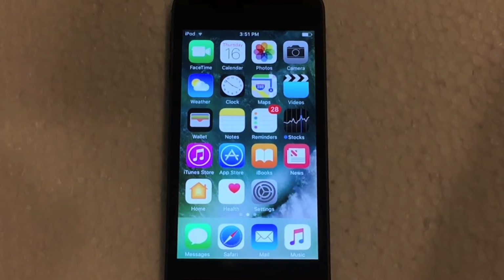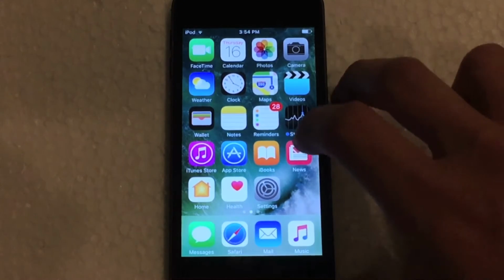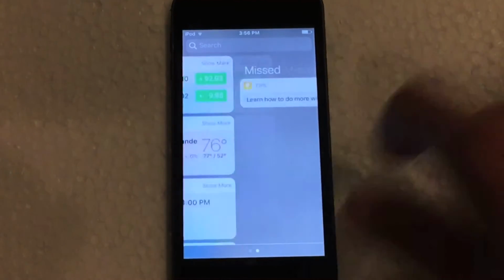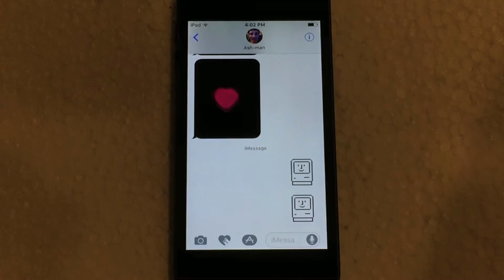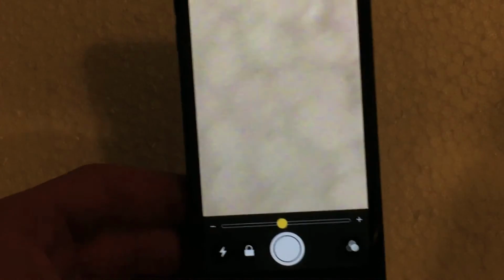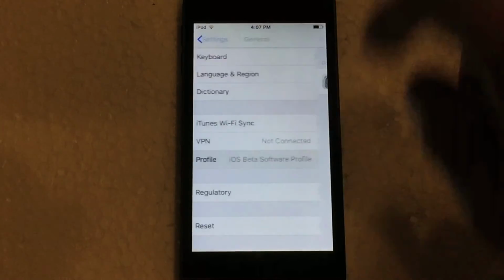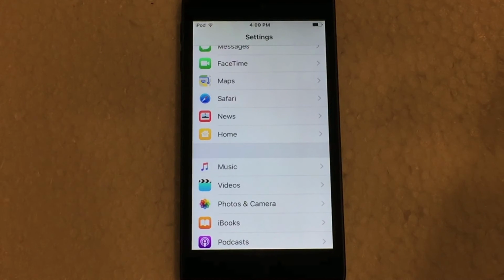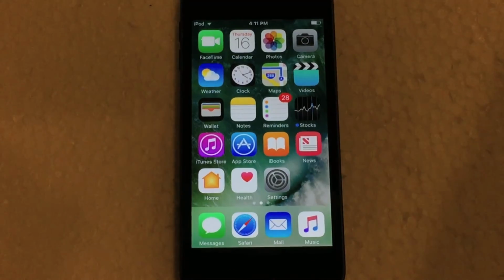iOS 10 features you may not know about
In this video I show some of the features that where not covered in the WWDC keynote. There are many more but these where some of the more important ones.